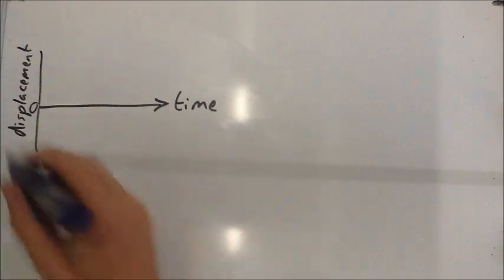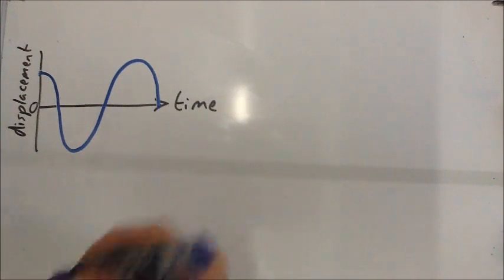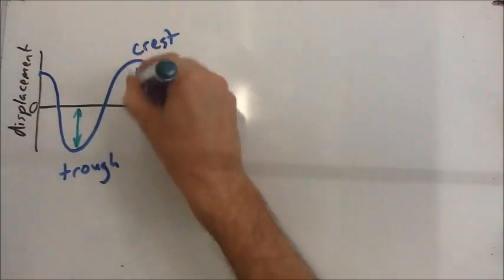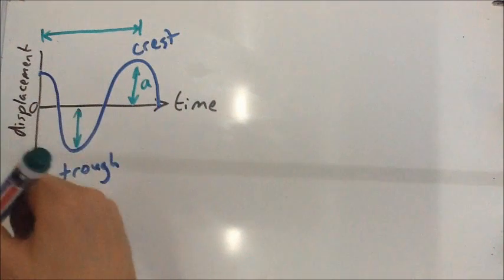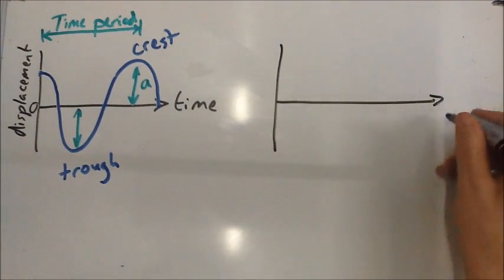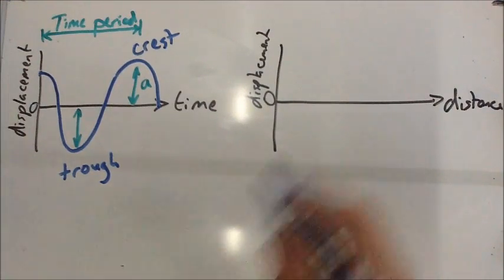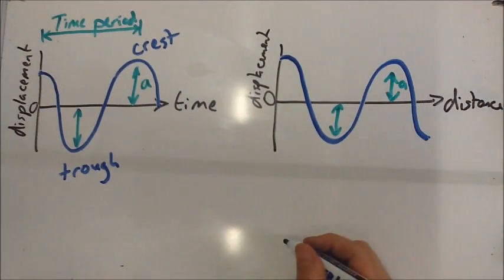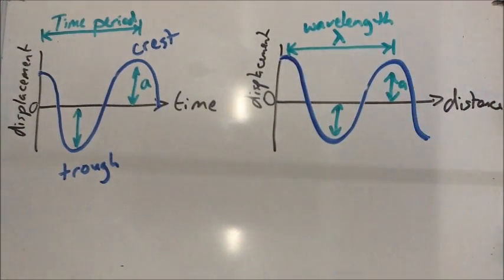labelling waves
An overview of the main features of a wave diagram.